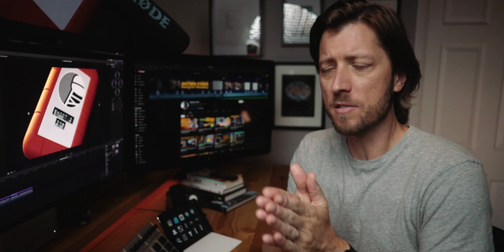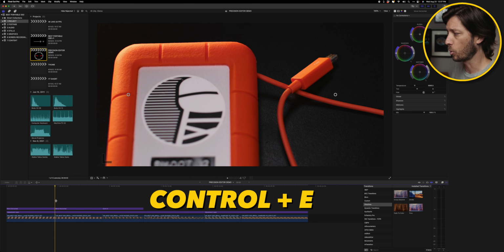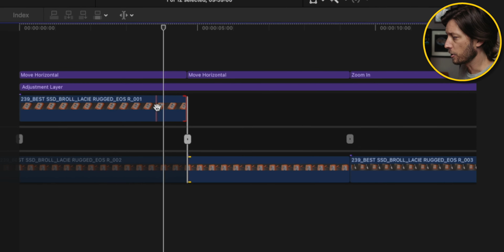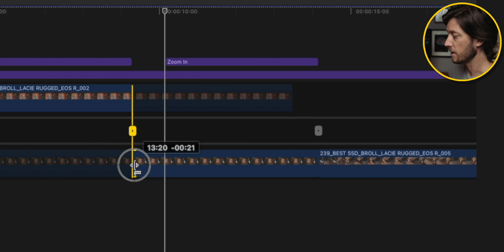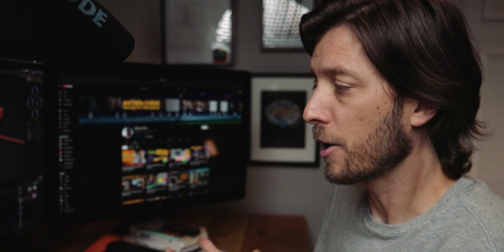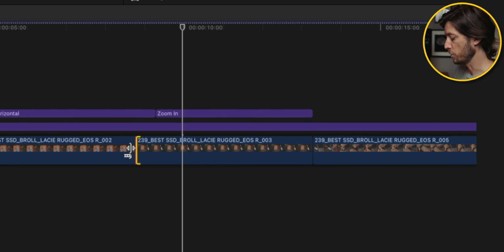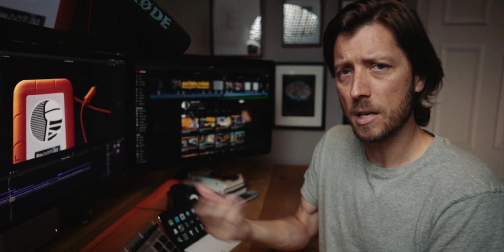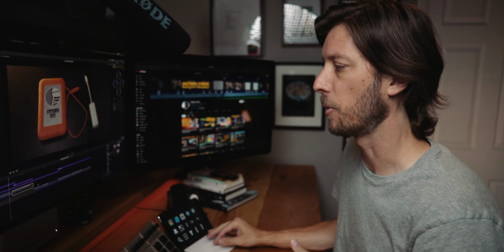I'm Stuck in this Weird Final Cut Pro Screen and I Can't Get Out!!!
Lens Distortions
Best FCP Plugins | Final Cut Bro | Save 10% with MIDLAND
FxFactory Must Have Plug-in Bundle | Save $47!

PLUG-INS I USE EVERY SINGLE DAY:

FilmConvert Nitrate | Save 10% with MIDLAND
mFilm Matte | Save 10% with MIDLAND
mTutorial | Save 10% with MIDLAND
The Final Cut Bro’s Picture-in-Picture

EDITING TOOLS I’M *ALWAYS* USING:

Stupid Raisins Plug-ins
Monogram Video Console
BorisFX Continuum FCP
Best Noise Reduction Plug-in
Final Cut Library Manager
A Better Finder Rename
Stream Deck Mobile

MY VIDEO EDITING EVERY DAY CARRY:

Nomatic Peter McKinnon Everyday Backpack
14" MacBook Pro
AirPods Max
AirPods Pro 2
iPad mini
12.9” iPad Pro
Apple Magic Keyboard
Apple Pencil

Uppbeat | FREE Account—10 Downloads/Month | Save 10% with MIDLAND

If you’d like to support my channel at no expense, simply click my Amazon store link every time you’re going to make a purchase, and I will receive a small commission

SEND ME STUFF:

Midland Pictures
c/o Matthew O'Brien
1441 Mall Dr Ste 100
No. 188

Some of the links in my video description are affiliate links, which means at no extra cost to you, I will make a small commission if you click them and make a qualifying purchase.

CHAPTERS:

0:00 - Intro
0:49 - Enabling the Precision Editor
1:26 - Final Cut Pro User Guide
2:56 - What IS the Precision Editor?
4:54 - Transitions
5:42 - Precision Editor Thoughts
6:05 - Doesn’t Work in Storylines
6:47 - Outro